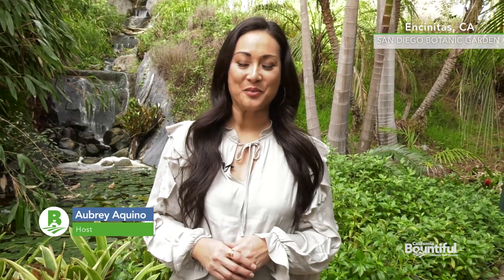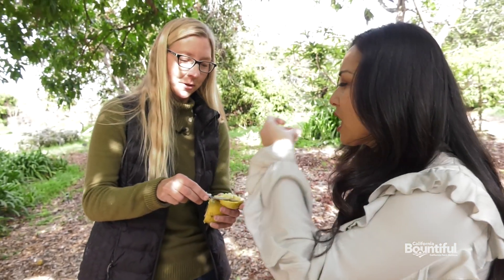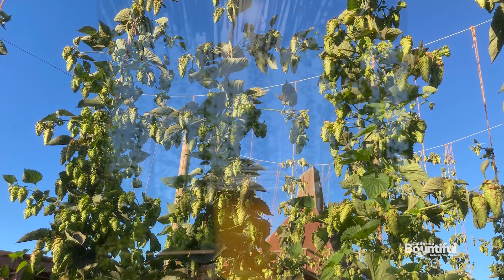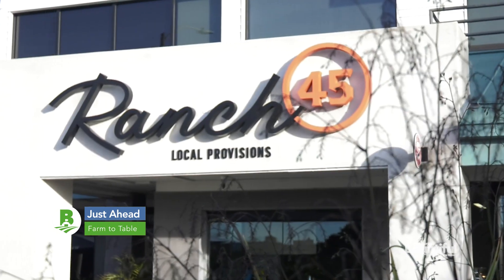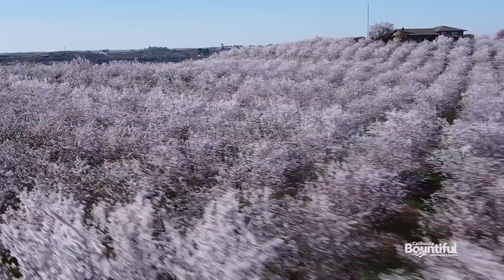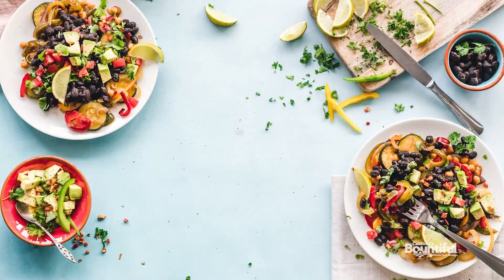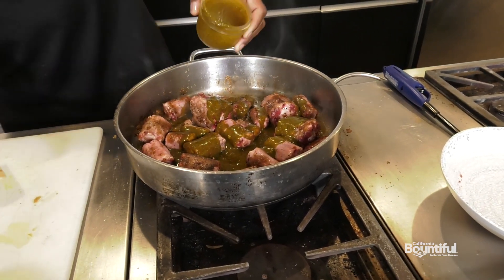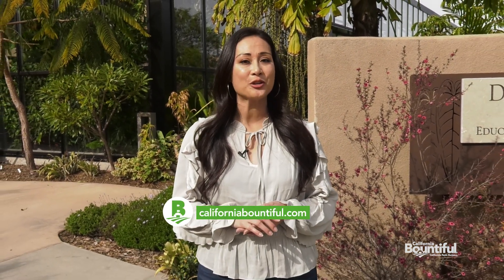San Diego Botanic Garden - S23 Ep. 2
On this episode of California Bountiful, host Aubrey Aquino is on location at the San Diego Botanic Garden in Encinitas, where we learn about food plants and get a taste of what's growing in the garden. Then, it's off to Dixon, California, and Ruhstaller Farm, where they grow their own hops to brew local craft beers. We'll also get in the mix and learn about a Central Valley farm that's providing the main ingredient for a famous almond butter milkshake. Plus, we get the buzz on why honey is "Good For You," and whet your appetite with a hearty oxtail stew.